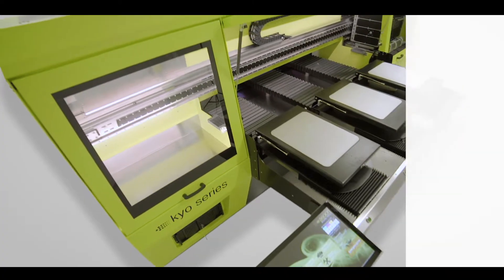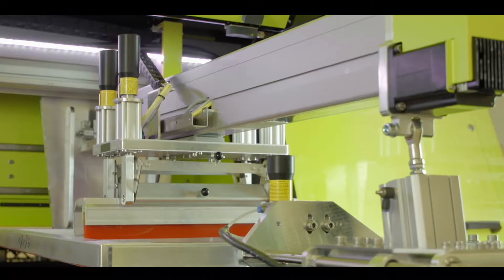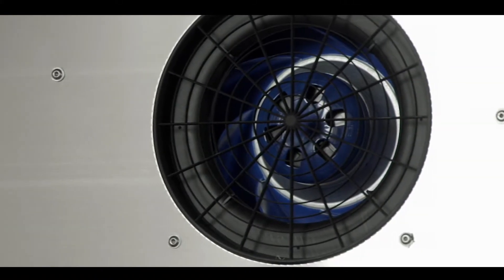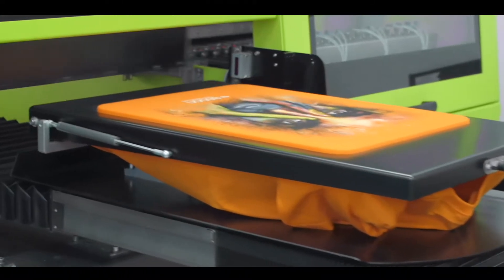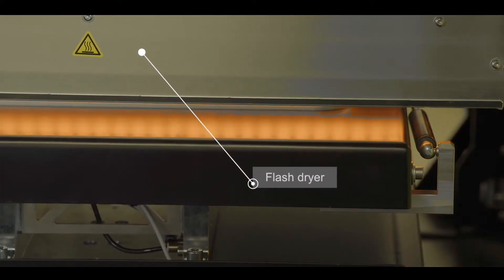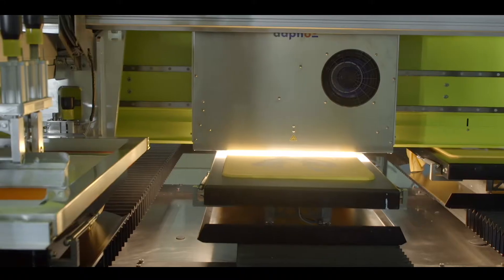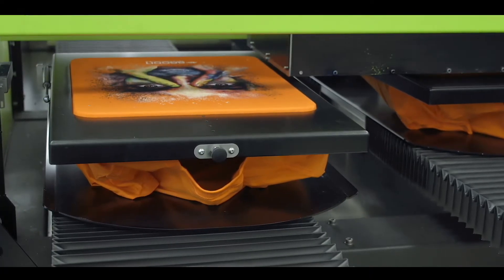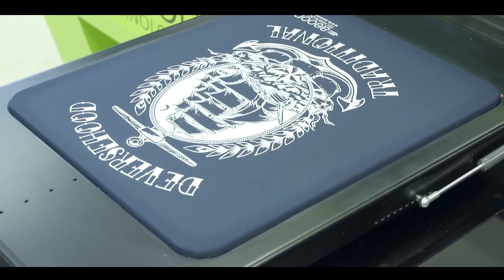Aeoon Kyo Hybrid Series | Digital Printing & Screenprinting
The new aeoon Kyo Hybrid Series.
The first combination of a screen- and digital textile printing machine unites the advantages of screen printing with the pin-sharp 600 dpi quality prints of our digital DTG series.